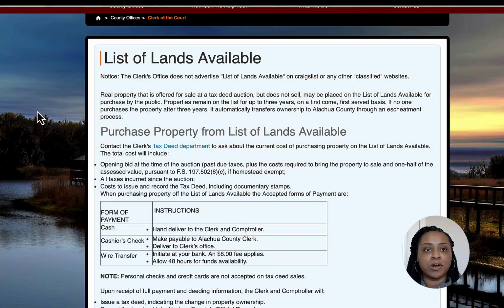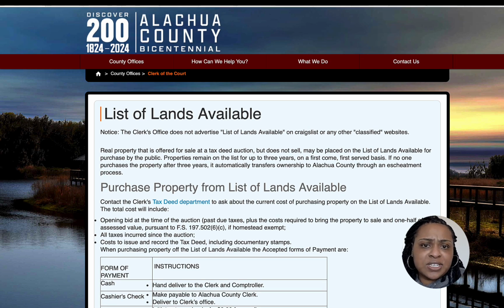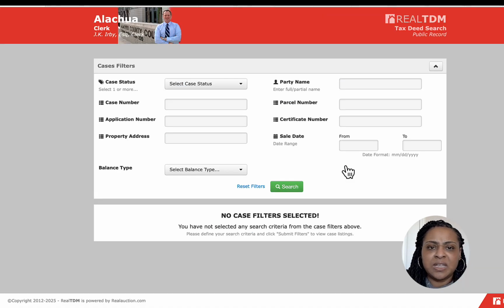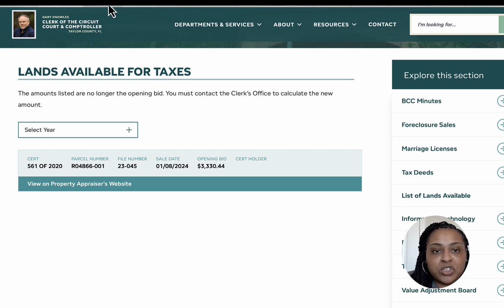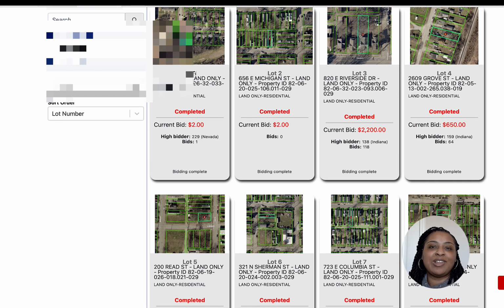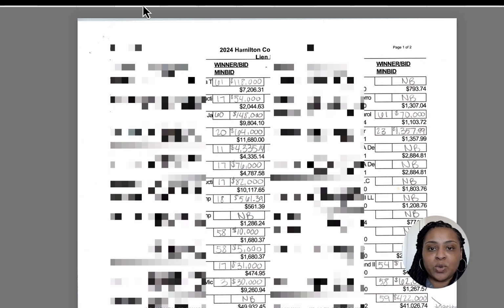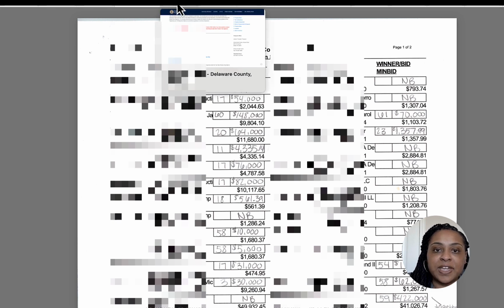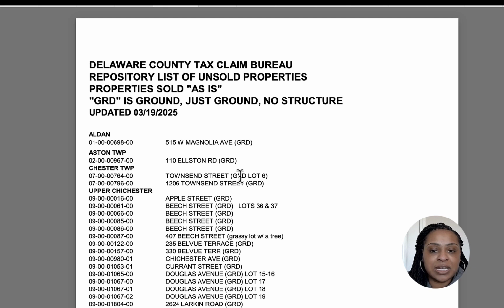Search These Secret Keywords To Find Cheap Off Market Properties!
In this video, I discuss keywords to search to find off market tax auction properties.